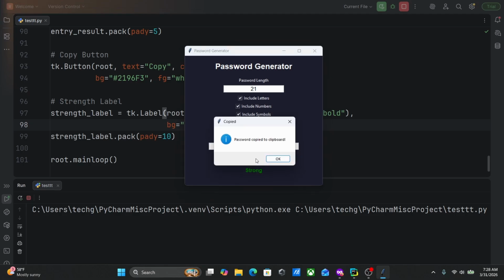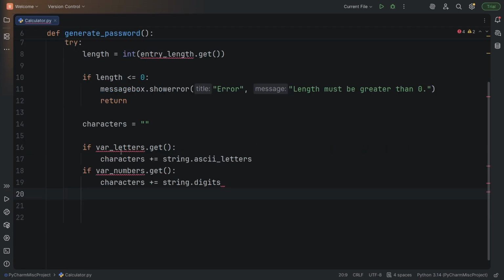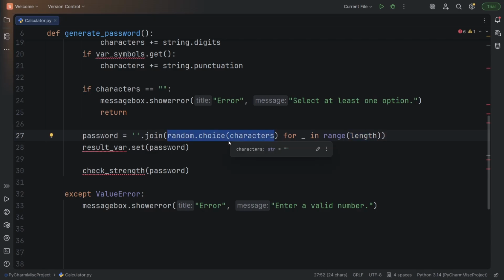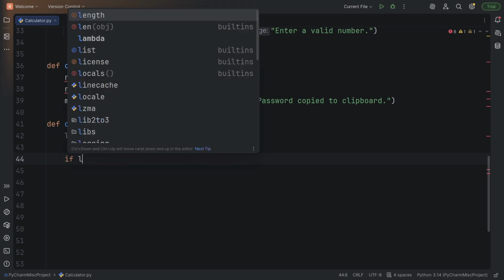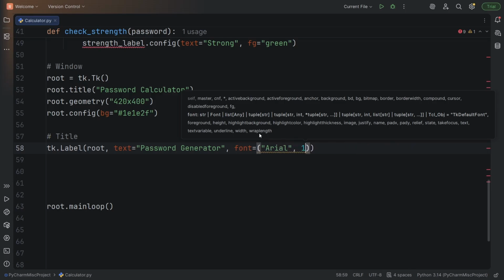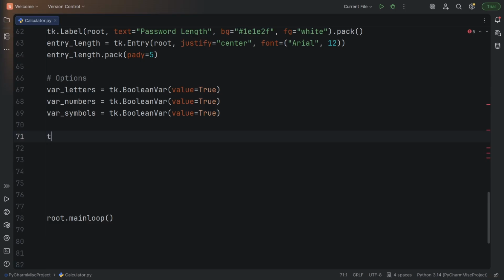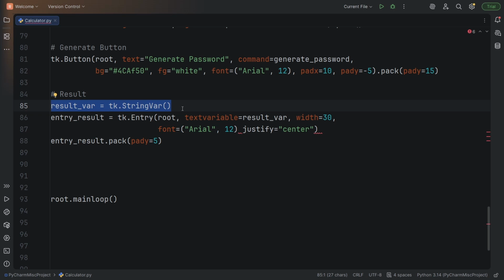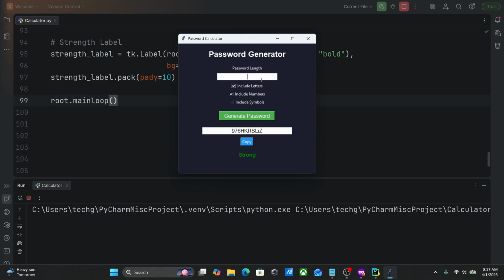Python Just Made the STRONGEST PASSWORD Ever!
I built a Python Password Generator with a GUI using Tkinter! 🖥️💻 In this video, I show you how to create a tool that generates strong, customizable passwords and even checks their strength in real time.

With this script, you can:

Choose the password length
Include letters, numbers, and symbols
See the password strength (Weak / Medium / Strong)
Copy the generated password to your clipboard instantly

I’ll walk you step by step through the Python code, explaining how Tkinter works, how to handle user inputs, and how to combine random characters to make a secure password. This is perfect for beginners or anyone looking to level up their Python GUI skills!

💡 What you’ll learn:

Tkinter GUI design: labels, buttons, checkboxes, and entry fields
Using Python’s string and random modules for password generation
Real-time password strength evaluation
Handling errors and user input in Python

Try it out and create your own strong, uncrackable passwords in Python! 🔐